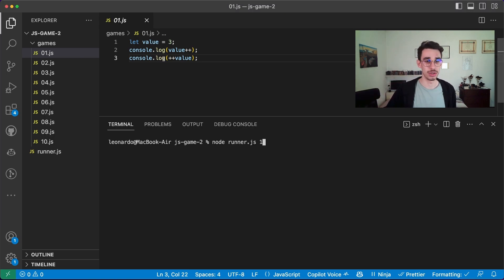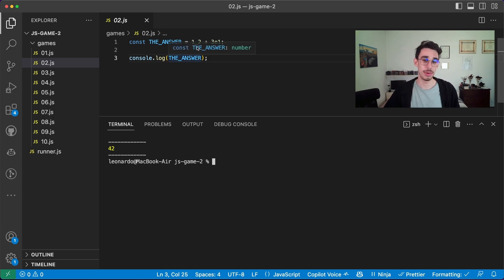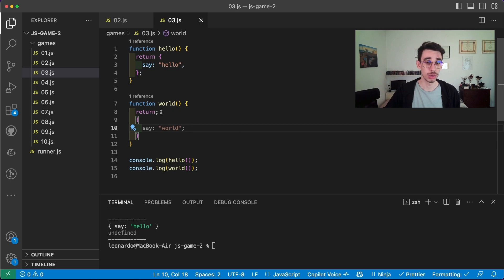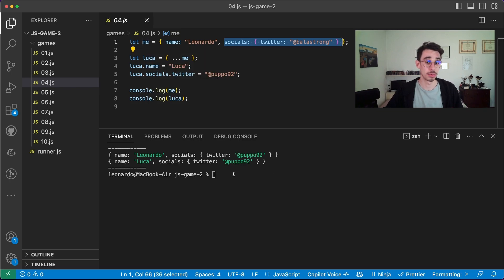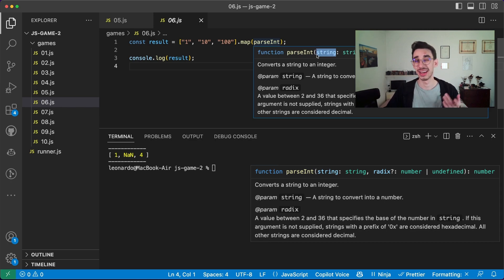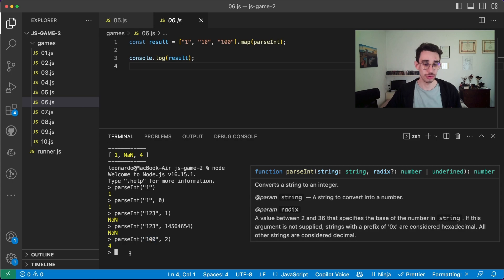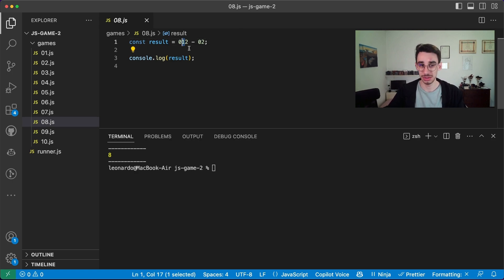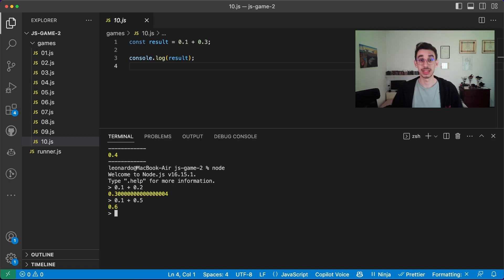10 Javascript Challenges - Explained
Let's play 10 minigames to see how much you know Javascript. Will you be able to find the right answer to all of them?

If you like this format, you're not alone! This was in fact part 2 of the successful part 1.

You can also follow me on the other platforms:
TIMESTAMPS
00:00 Intro
00:13 Game 1
00:55 Game 2
01:37 Game 3
02:23 Game 4
03:21 Game 5
04:09 Game 6
05:37 Game 7
05:58 Game 8
06:31 Game 9
06:57 Game 10